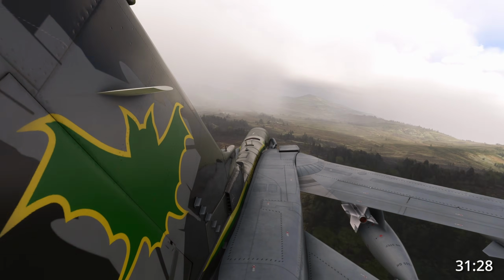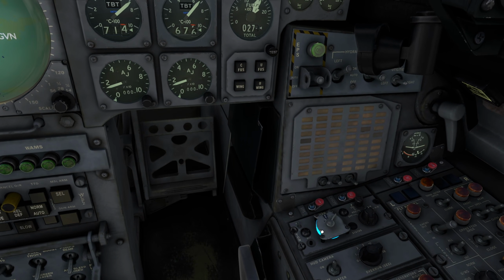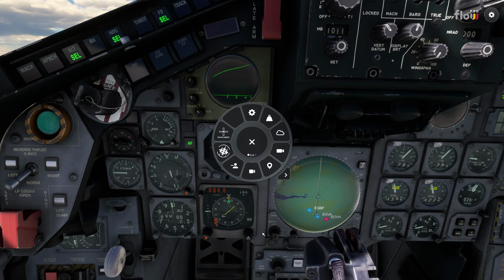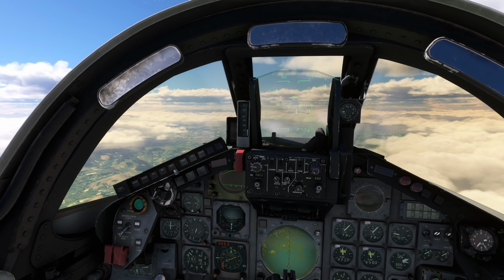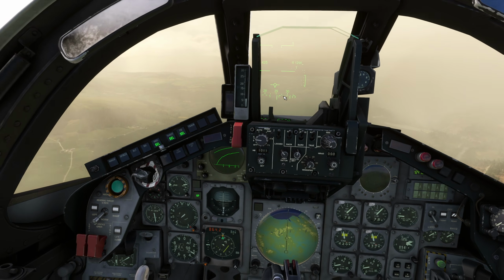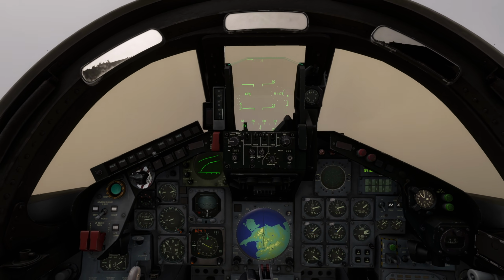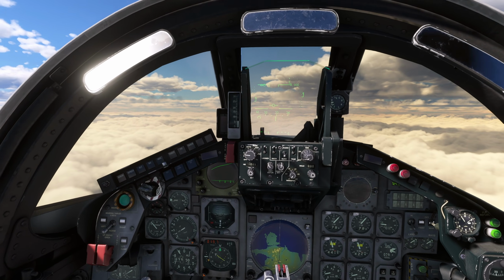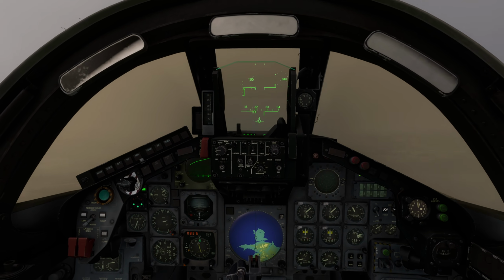Real Tornado pilot fights bad weather & low fuel in Microsoft Flight Simulator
*Literally flying the Mach Loop in IMC!* Follow along as real Tornado pilot battles weather, low fuel & wingmen! Full flight Fairford to Valley inc Air Refuelling & Terrain Following Radar.

Indiafoxtecho Tornado IDS for Microsoft Flight Simulator including Airshow Assistant for formation and flight refuelling.

Chapters
00:00 Intro
07:13 Air Refuelling
12:30 TFR to low level
16:22 Bad weather & low level abort
21:30 Mach loop IMC!
26:25 Low level North & low level abort 2!
30:15 Descent into RAF Valley